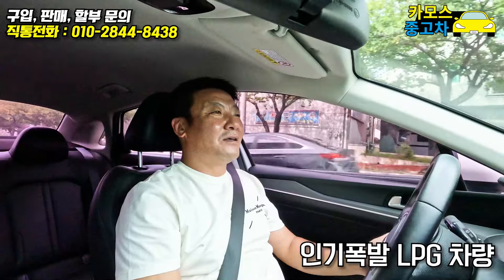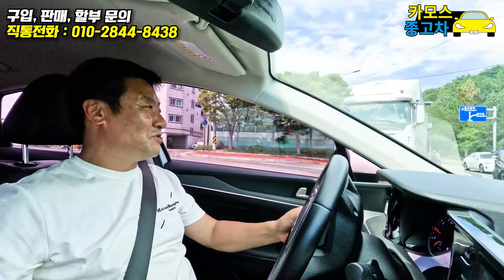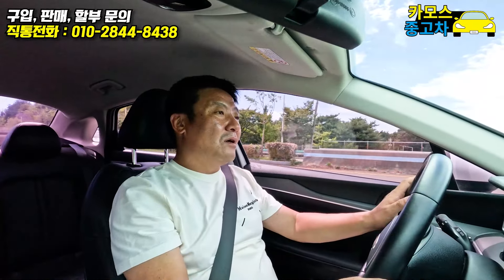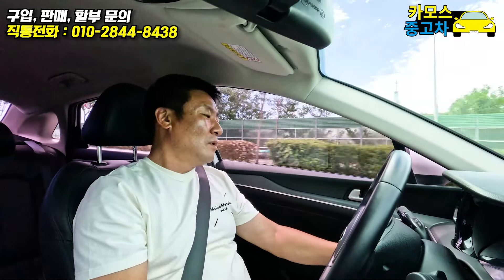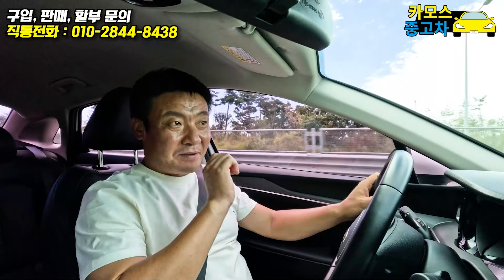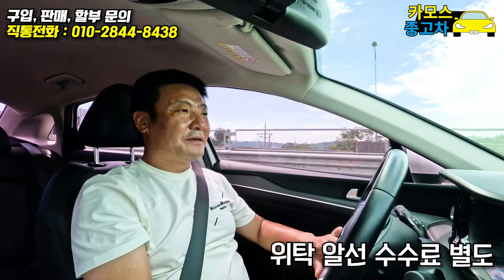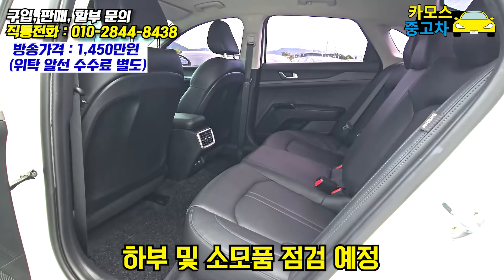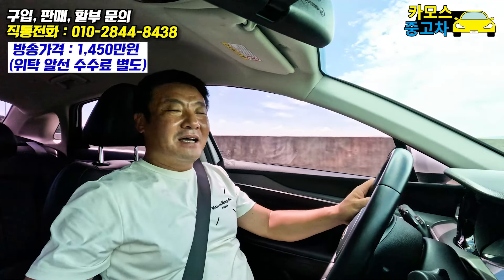[SOLD OUT] 3세대로 진화된 기아 신형 K5 LPG 중고차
안녕하세요
카카오모터스 중고차 카모스 이대표 입니다
2020 신형 K5 3세대 2.0 LPG 1400만원대
차량이 입고 되었습니다.